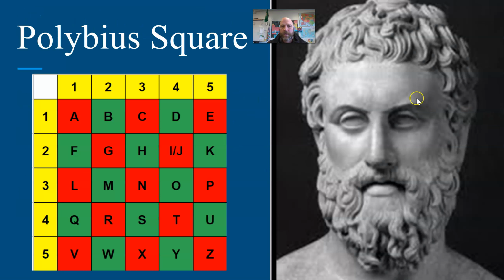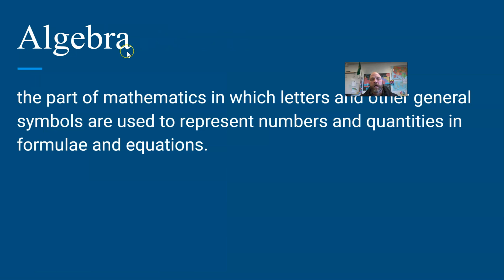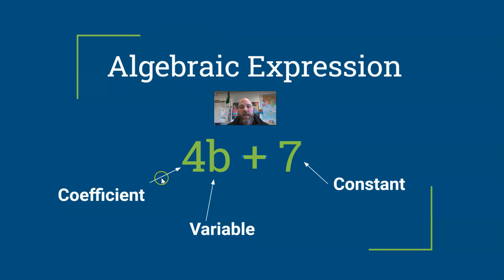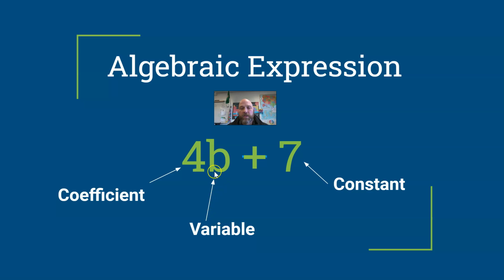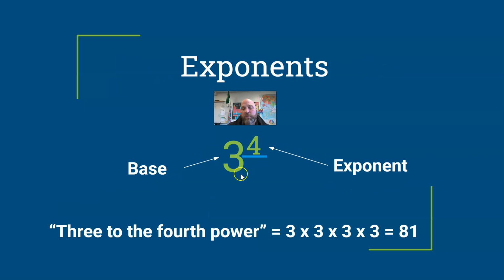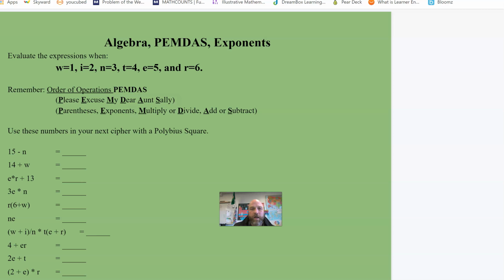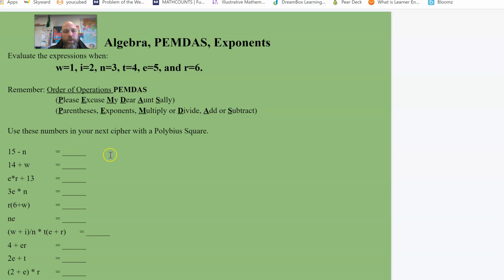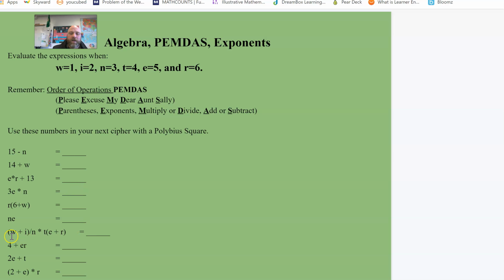Merry Cryptograph! Day 2